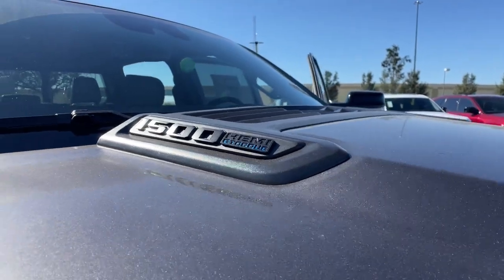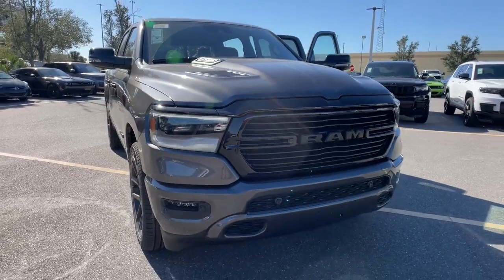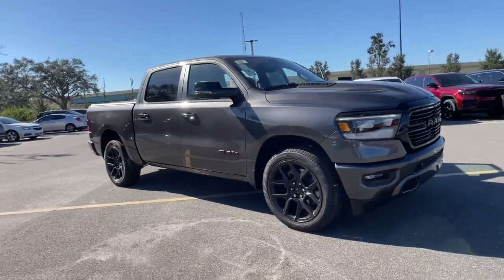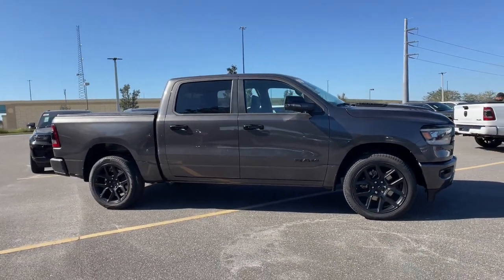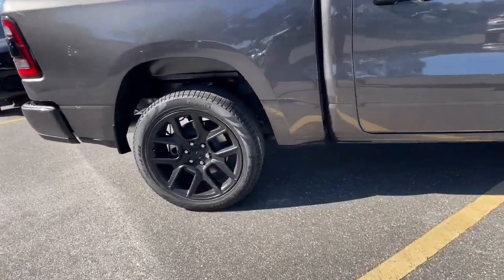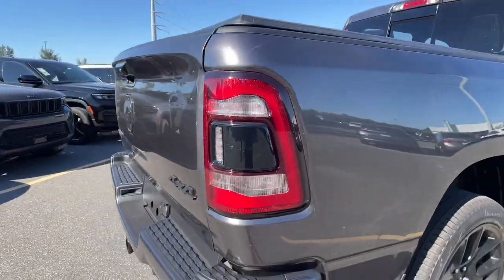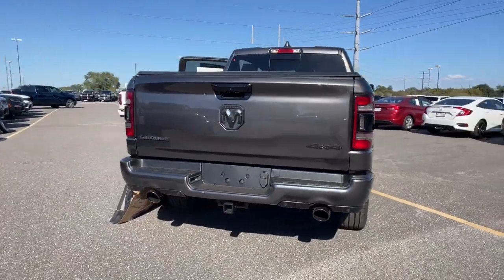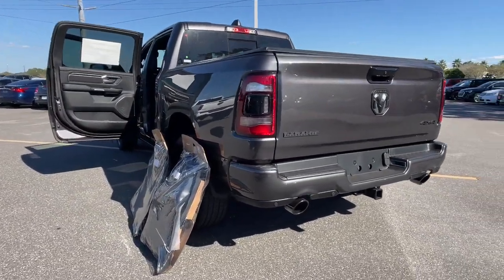2024 Ram 1500 Orlando, Deltona, Sanford, Oviedo, Winter Park, FL RN153059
Granite Crystal Metallic Clearcoat New 2024 Ram 1500 Laramie available in 750 Towne Center Blvd., Sanford, Florida at CDJR of Seminole County. Servicing the Orlando, Deltona, Sanford, Oviedo, Winter Park, FL area.

Granite Crystal Metallic Clearcoat 2024 Ram 1500 Laramie 4WD 8-Speed Automatic HEMI 5.7L V8 Multi Displacement VVT eTorqueRecent Arrival!
ENGINE: 5.7L V8 HEMI MDS VVT ETORQUE  -inc: Active Noise Control System  Heavy Duty Engine Cooling  Passive Tuned Mass Damper  GVWR: 7 100 lbs  Dual Rear Exhaust w/Bright Tips  HEMI Badge  23 Gallon Fuel Tank  18 Aluminum Spare Wheel,REAR UNDERSEAT COMPARTMENT STORAGE,PICK-UP BOX LIGHTING,CLASS IV RECEIVER HITCH,MANUFACTURER'S STATEMENT OF ORIGIN,GVWR: 7 100 LBS,WHEELS: 22 X 9 FORGED ALUMINUM  -inc: Tires: 285/45R22XL BSW All Season,TRI-FOLD TONNEAU COVER,DUAL-PANE PANORAMIC SUNROOF  -inc: LED Dome/Reading Lamp  Dome Dual LED Reading Lamp,RADIO: UCONNECT 5 NAV W/12.0 DISPLAY,TRANSMISSION: 8-SPEED AUTOMATIC (8HP75),LARAMIE LEVEL B EQUIPMENT GROUP  -inc: Rear Window Defroster  Blind Spot & Cross Path Detection  Rain Sensitive Windshield Wipers  ParkSense Front/Rear Park Assist w/Stop  Power Adjustable Pedals w/Memory  Rear Power Sliding Window  Rear Underseat Compartment Storage  Front LED Fog Lamps  Heated Second Row Seats  LED Reflector Headlamps  Foam Bottle Insert (Door Trim Panel)  Radio: Uconnect 5 Nav w/12.0 Display  Rear 60/40 Folding Split Recline Seat  Remote Tailgate Release  harman/kardon 19 Speaker Premium Sound  Auto High Beam Headlamp Control  Electric Shift On Demand Transfer Case  Front Door Accent Lighting  2nd Row In Floor Storage Bins  Rear Door Accent Lighting,MOPAR FRONT & REAR RUBBER FLOOR MATS,QUICK ORDER PACKAGE 27H LARAMIE  -inc: Engine: 5.7L V8 HEMI MDS VVT eTorque  Transmission: 8-Speed Automatic (8HP75),NIGHT EDITION  -inc: Accent Color Premium Power Mirrors  Black Headlamp Bezels  Sport Performance Hood  Wheels: 22 x 9 Forged Aluminum  Tires: 285/45R22XL BSW All Season  Black Exterior Truck Badging  Accent Color Door Handles  Black Interior Accents  Dual Exhaust w/Black Tips  Body Color Front Bumper  Grille Surround 3 Black Texture 2 Black  Body Color Rear Bumper w/Step Pads  RAM Grille Badge - Black  Black Painted Exterior Mirrors Caps,BLACK  LEATHER TRIMMED BUCKET SEATS  -inc: Bucket Seats  Full Length Upgraded Floor Console,3.21 REAR AXLE RATIO  (STD),ANTI-SPIN DIFFERENTIAL REAR AXLE,TIRES: 285/45R22XL BSW ALL SEASON,GRANITE CRYSTAL METALLIC CLEARCOAT,Four Wheel Drive,Tow Hitch,Power Steering,ABS,4-Wheel Disc Brakes,Brake Assist,Aluminum Wheels,Conventional Spare Tire,Power Mirror(s),Integrated Turn Signal Mirrors,Power Folding Mirrors,Heated Mirrors,Privacy Glass,Intermittent Wipers,Variable Speed Intermittent Wipers,Power Door Locks,Daytime Running Lights,Automatic Headlights,Fog Lamps,AM/FM Stereo,Navigation System,Satellite Radio,Bluetooth Connection,HD Radio,Requires Subscription,Premium Sound System,MP3 Player,Steering Wheel Audio Controls,Auxiliary Audio Input,Premium Sound System,AM/FM Stereo,Satellite Radio,HD Radio,Requires Subscription,AM/FM Stereo,Satellite Radio,HD Radio,Requires Subscription,AM/FM Stereo,Satellite Radio,HD Radio,Requires Subscription,Heated Front Seat(s),Cooled Front Seat(s),Heated Front Seat(s),Seat Memory,Power Driver Seat,Power Passenger Seat,Adjustable Steering Wheel,Trip Computer,Power Windows,Driver Adjustable Lumbar,Passenger Adjustable Lumbar,Pass-Through Rear Seat,Rear Bench Seat,Leather Steering Wheel,Heated Steering Wheel,Keyless Entry,Power Door Locks,Keyless Entry,Power Door Locks,Keyless Start,Universal Garage Door Opener,Cruise Control,Climate Control,Multi-Zone A/C,A/C,Woodgrain Interior Trim,Leather Seats,Auto-Dimming Rearview Mirror,Driver Vanity Mirror,Passenger Vanity Mirror,Driver Illuminated Vanity Mirror,Passenger Illuminated Visor Mirror,Floor Mats,Remote Engine Start,Keyless Start,Remote Engine Start,Smart Device Integration,Smart Device Integration,WiFi Hotspot,Mirror Memory,Bluetooth Connection,Power Windows,Power Door Locks,Trip Computer,Immobilizer,Security System,Traction Control,Stability Control,Traction Control,Front Side Air Bag,Front Collision Mitigation,Tire Pressure Monitor,Driver Air Bag,Passenger Air Bag,Front Head Air Bag,Rear Head Air Bag,Passenger Air Bag Sensor,Child Safety Locks,Back-Up Camera